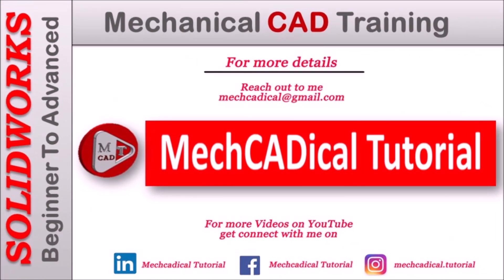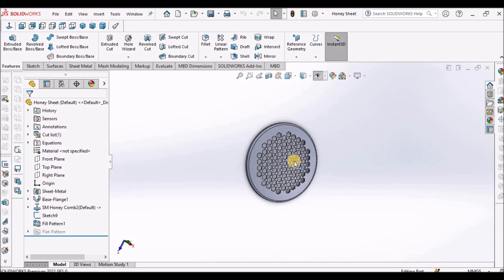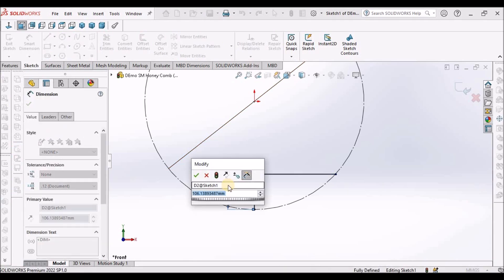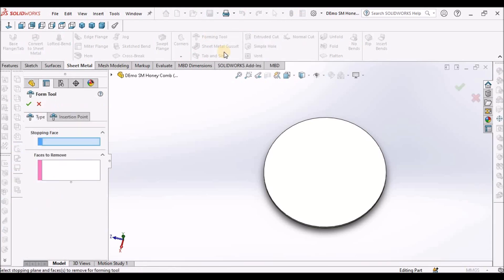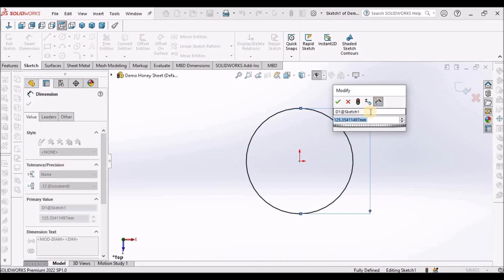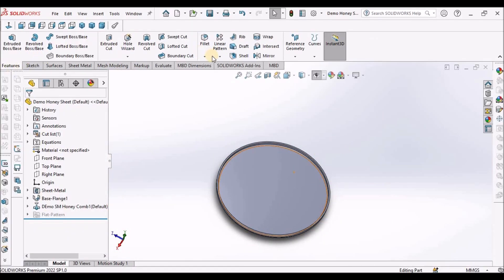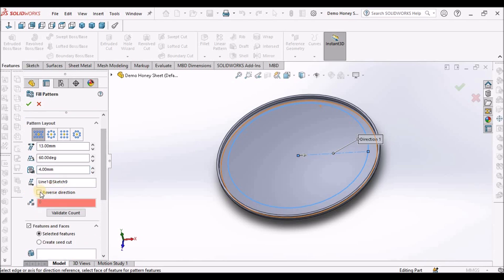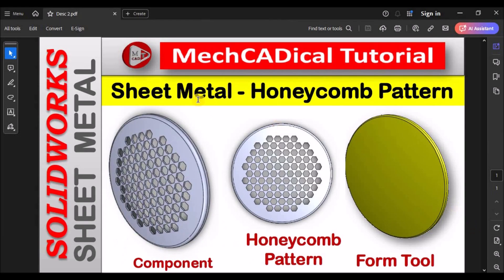Sheet Metal - Honeycomb Pattern in SolidWorks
In this video, I am going to explain about Sheet Metal - Honeycomb Pattern in SolidWorks. Here, I am going to explain honeycomb pattern with form tool and fill pattern to minimize the complexity.